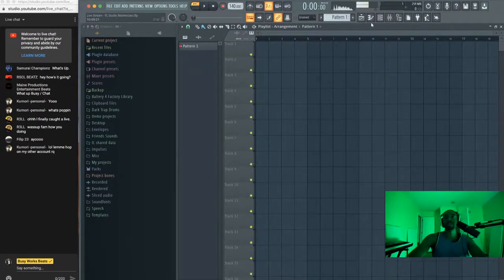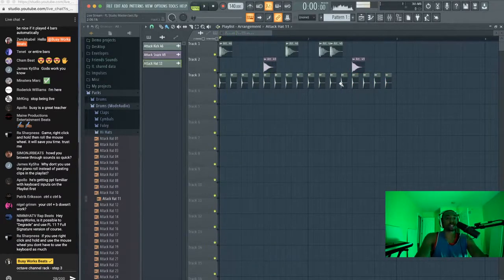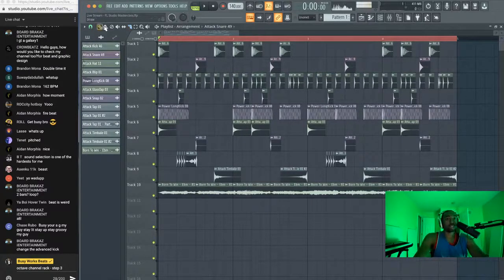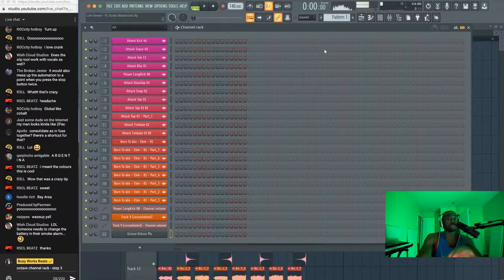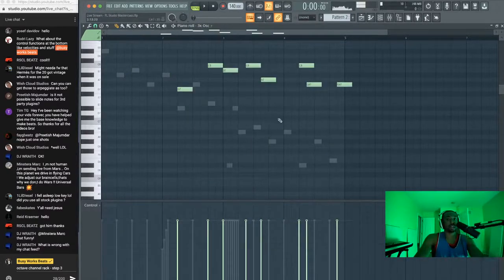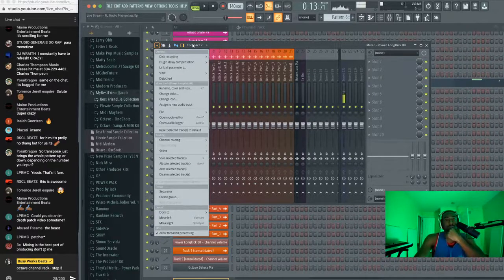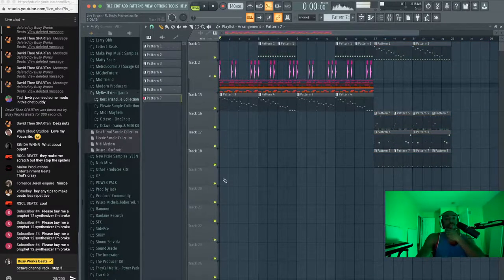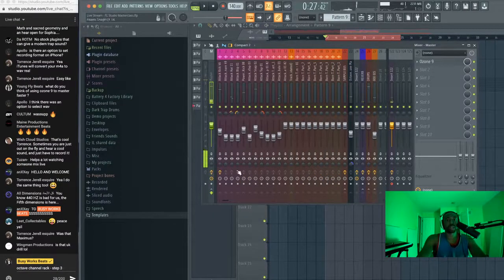FL Studio Masterclass for Producers (Everything You Need To Know) tutorial | Game Busy Works Beats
Busy Works Beats FL Studio Masterclass for beginners (Everything You Need To Know)

TrapSoul tutorial
Fruity Loops
FL Studio
Trap Beat Instrumental
Producers
Game Busy Works Beats
Music Theory
Piano Roll
Music Scale
FL Studio Beginner Tutorial
FL Studio beat making
tips
beginner tutorial
Amapiano
Channel Rack
BPM
TEMPO
Sampling
Beat Making Software for pc
competition
process
battle
808
kicks
packs
sample loops
afro beats
pop
rnb
instrumental
drums
snare
bass
melody
drake type beat (certified Lover Boy)
Kanye West Type Beat (Donda)
song making
new age music
Music Beat Instrumental Making class course
Instrumental
NEW HIP HOP PRODUCER
busy works beats fl studio 20 beginners
fl studio tips mixing
fl studio tips for beginners
fl studio tips and tricks
advanced | intermediate
Fruity Loops